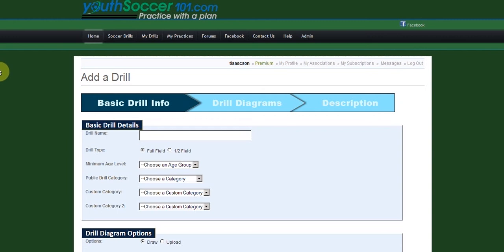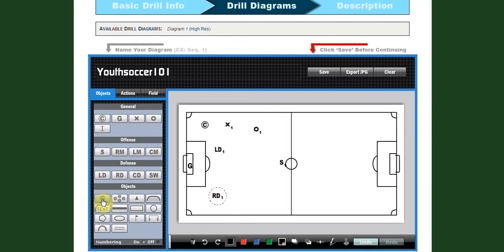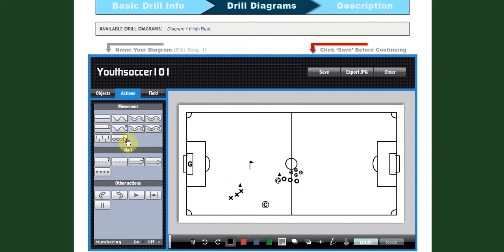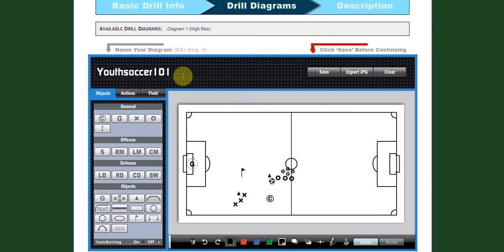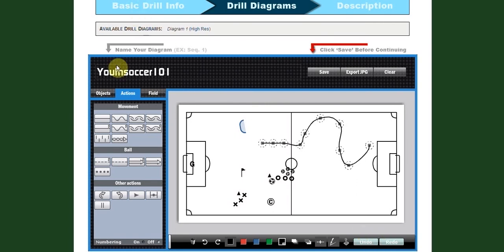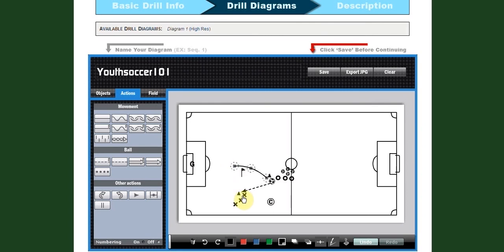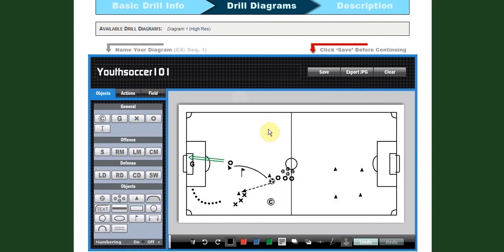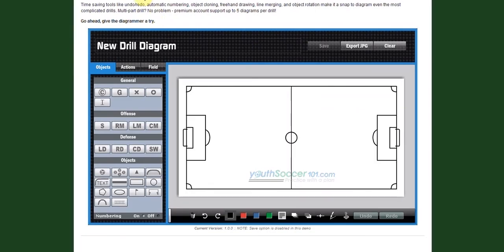Soccer Drill Diagrammer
Draw your own soccer drills and print them for practice.  Add them to your practice plan.